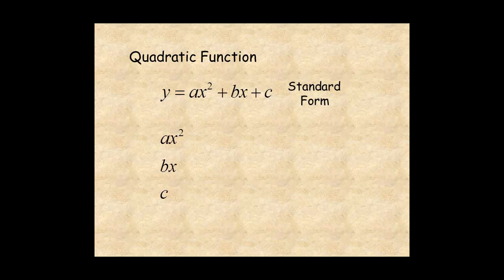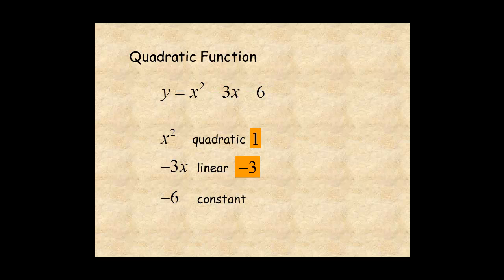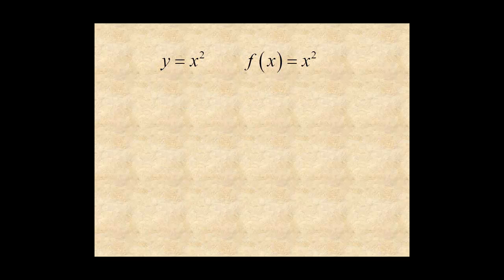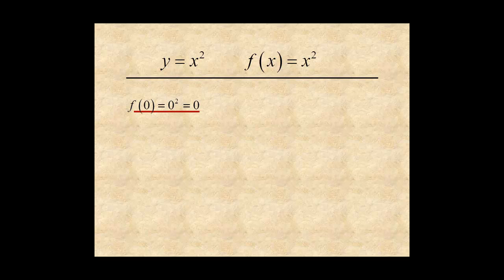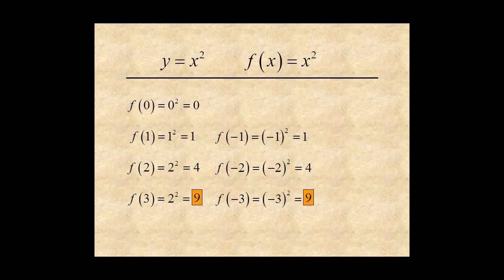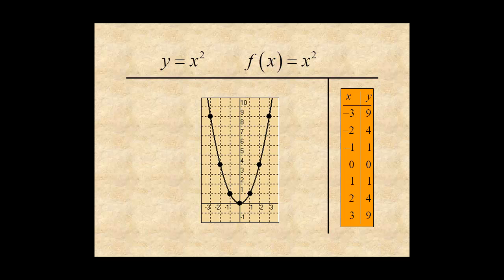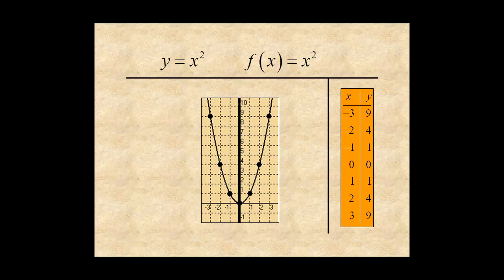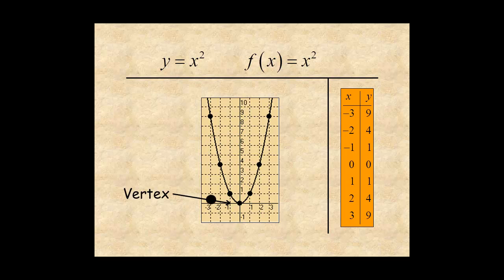Algebra 1 Getting Started with Quadratic Functions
This lesson helps you get started with your understanding of quadratic functions.